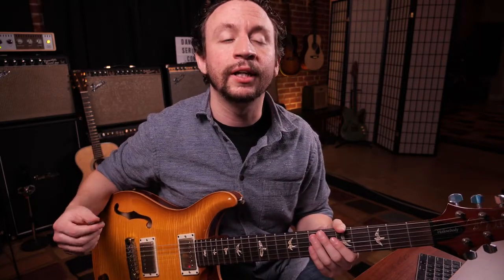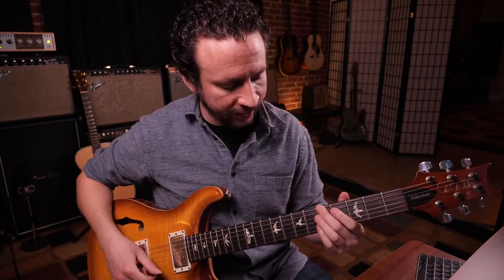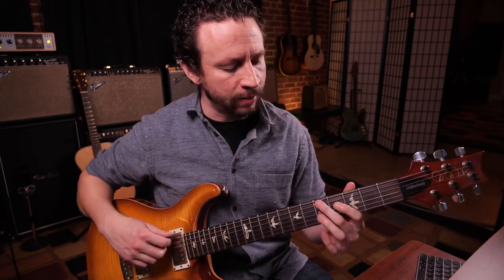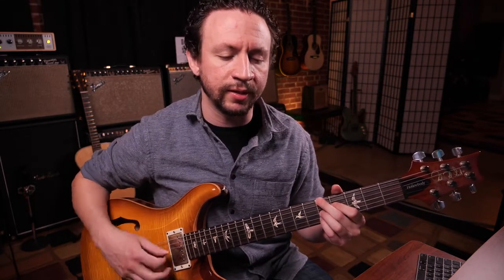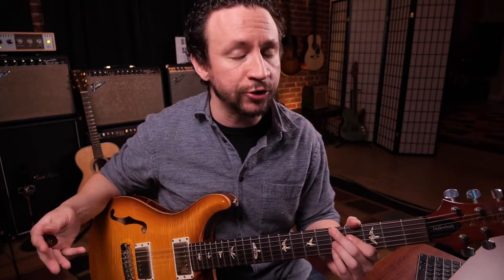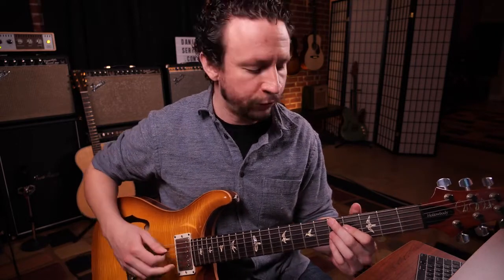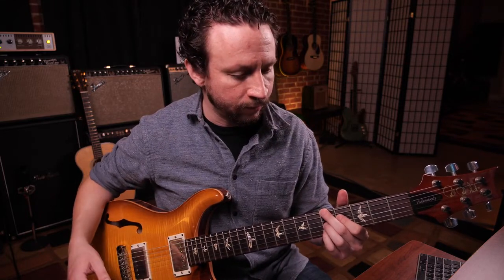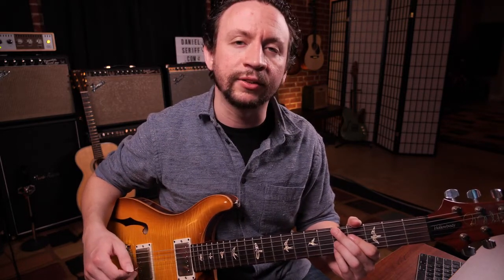What Is Aminor6 Chord E Shape From CAGED On Guitar?